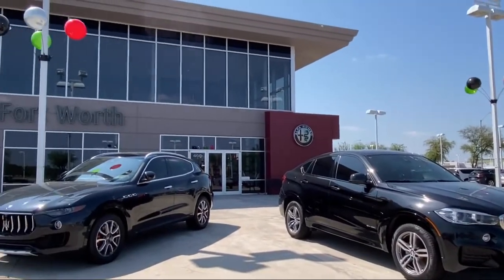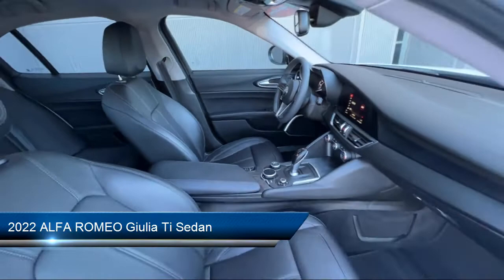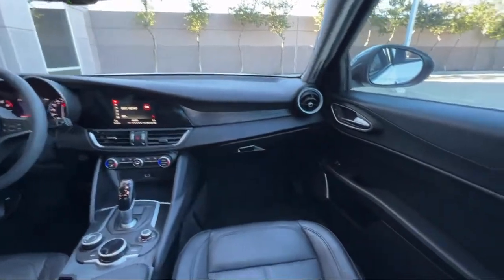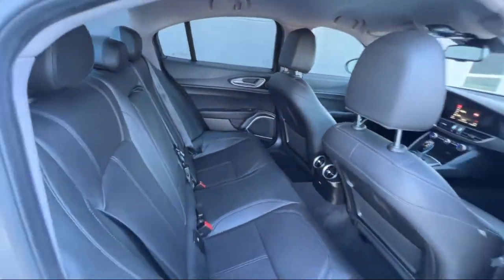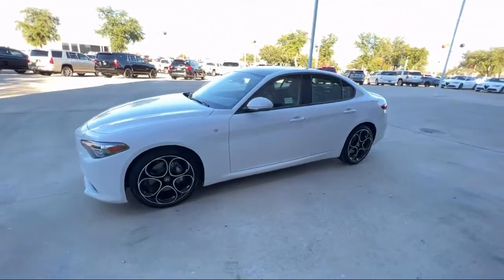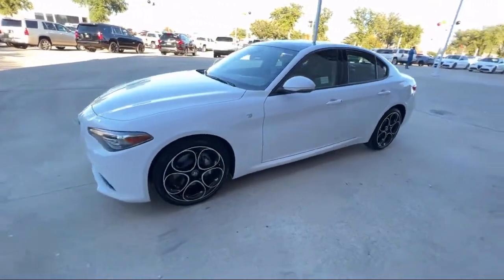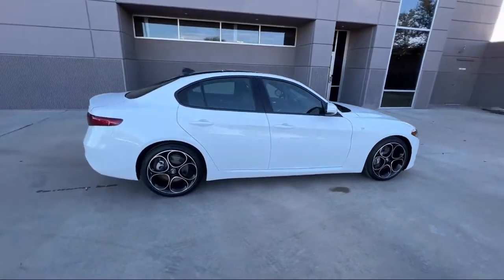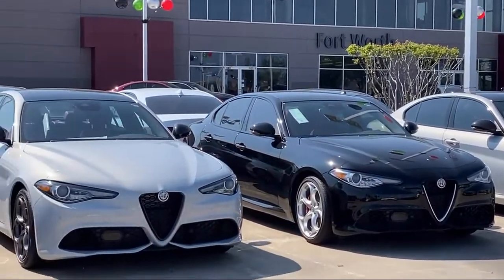2022 ALFA ROMEO Giulia Ti Sedan Fort Worth Dallas Arlington Mansfield Plano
2022 ALFA ROMEO Giulia Ti Sedan Stock Number: A654428 Vin:ZARFAMBN2N7654428.

400 W Loop 820 S